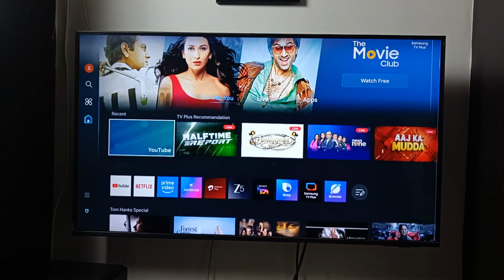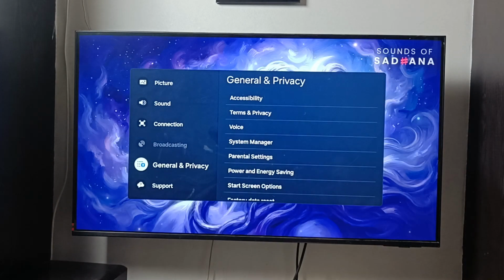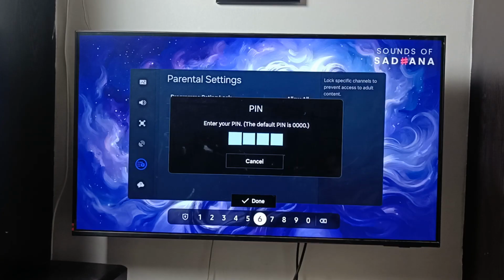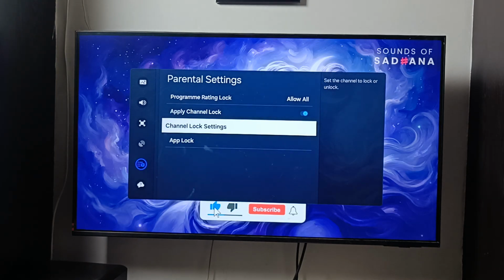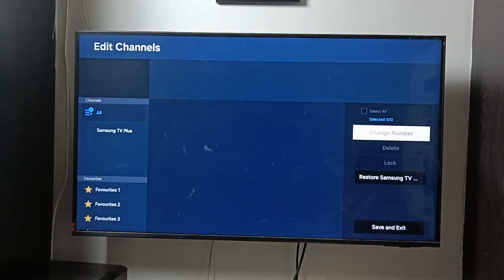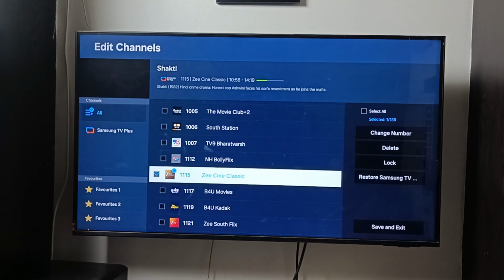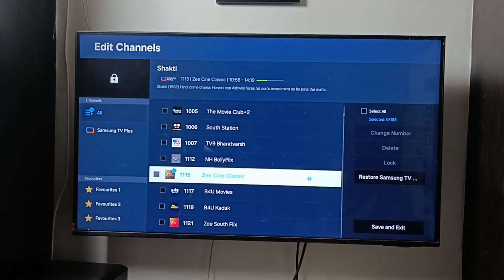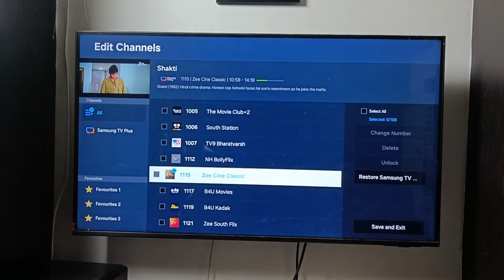How to Lock Channels on Any Samsung Smart TV | Complete Parental Controls Setup Guide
Samsung Smart TV Channel Lock | How to Lock and Protect TV Channels Easily
How to Enable Channel Lock on Samsung Smart TV | Lock TV Channels with Parental Controls
How to Lock Channels on Any Samsung TV Using Parental Controls Complete Step-by-Step Setup Guide Easy

How to Lock Channels on Any Samsung TV Using Parental Controls Complete Step-by-Step Setup Guide Easy. In this video, you'll learn how to lock channels on any Samsung Smart TV using the built-in parental control and Channel Lock features. Follow this easy step-by-step tutorial to secure specific TV channels, prevent unauthorized viewing, and protect family-friendly content.

This guide works with Samsung Smart TV, Samsung TV 4K TV, UHD TV, Full HD TV, and HD TV models. You'll learn how to enable Channel Lock, create or change the parental PIN, lock individual channels, unlock channels when needed, and customize your TV's parental control settings. This tutorial is also useful for users familiar with Android TV, Google TV, and other Smart TV platforms.

Locking channels is an excellent way to restrict access to selected TV content and ensure children can only watch appropriate programs. You'll also learn how to manage channel security, edit locked channels, troubleshoot Channel Lock issues, and update your Samsung TV software if required. If the Channel Lock option is unavailable or greyed out, this video also includes helpful troubleshooting tips.

Whether you're setting up a new TV or improving your home's entertainment security, this guide covers everything you need to know. If you're searching for Samsung TV Channel Lock, Samsung TV parental controls, Samsung TV lock channels, Samsung TV unlock channels, Samsung TV child lock, Samsung TV parental PIN, Samsung TV channel settings, Samsung TV security settings, Samsung TV troubleshooting, Samsung TV support, or Samsung TV tips and tricks, this tutorial is for you.

Even if your television is installed using a TV wall mount, Full Motion TV Wall Mount, Dual Arm Wall Mount, or Movable Swivel Rotatable Bracket, you can easily follow this guide. Watch until the end to learn how to lock channels quickly and securely on your Samsung Smart TV.

If you found this video helpful, please Like, Share, Comment, and Subscribe for more Samsung Smart TV tips and tricks, Smart TV setup guides, troubleshooting tutorials, parental control guides, Smart Hub tips, software update tutorials, hidden features, and the latest technology videos.